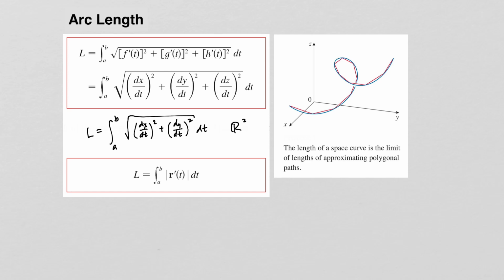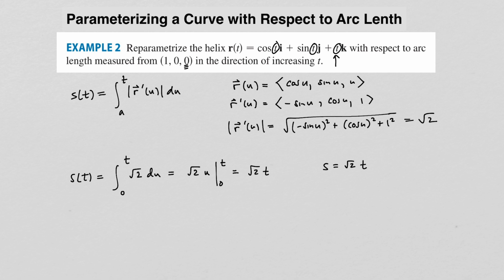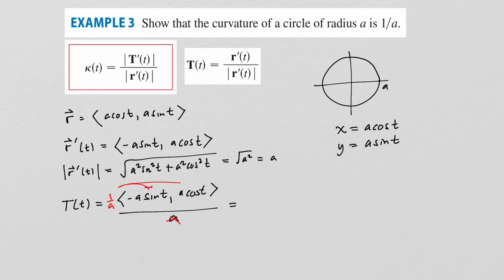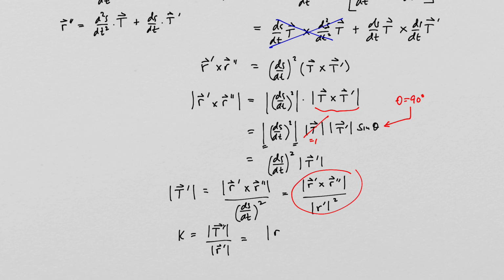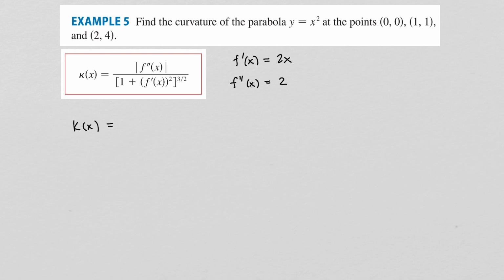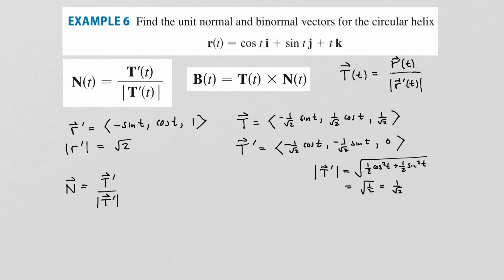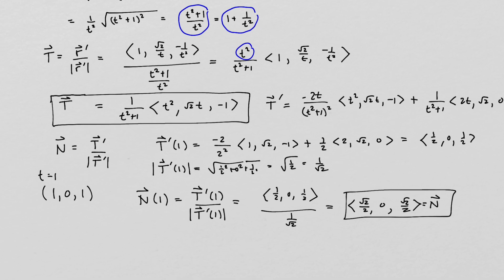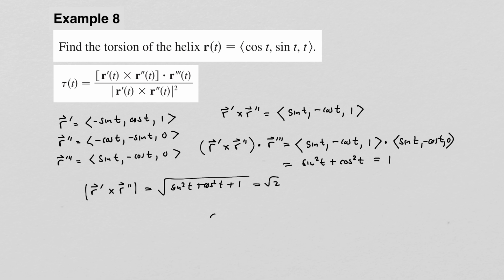13.3 Arc Length and Curvature